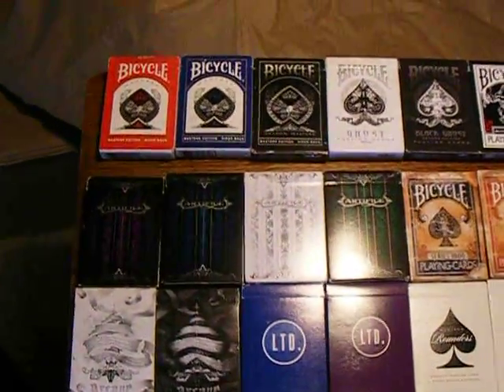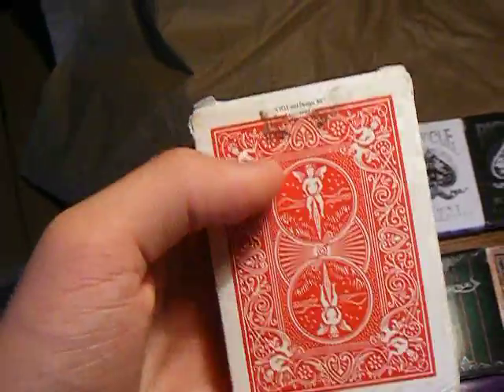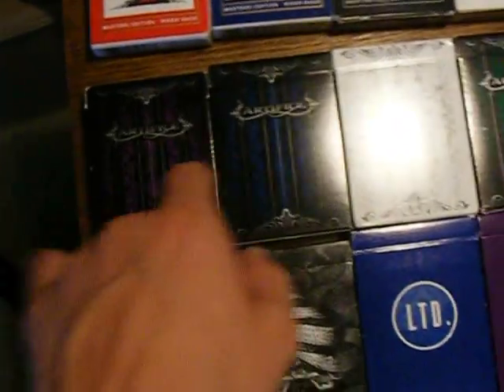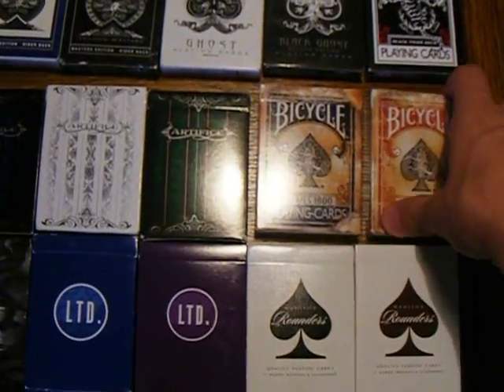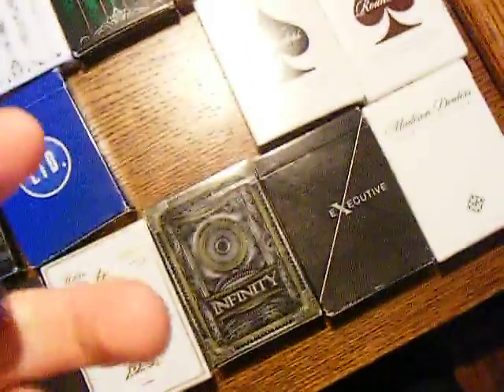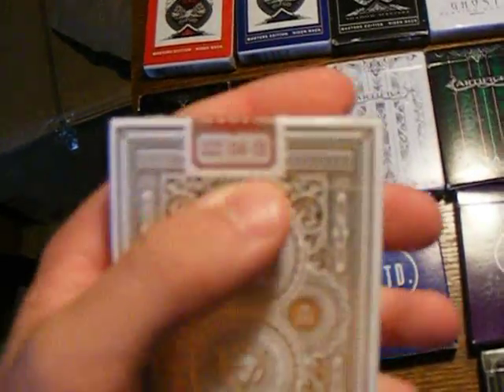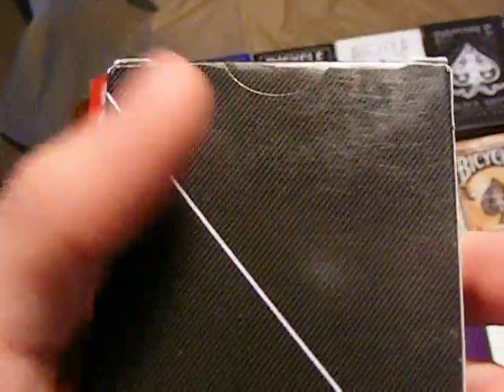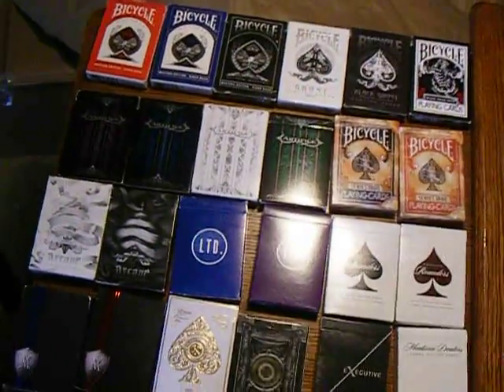Erik Flaspohler's deck collection